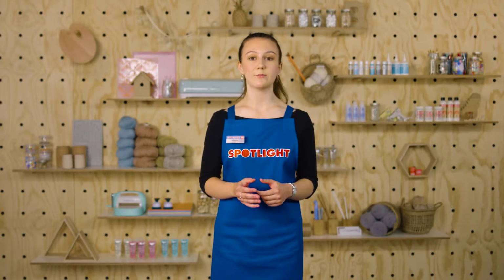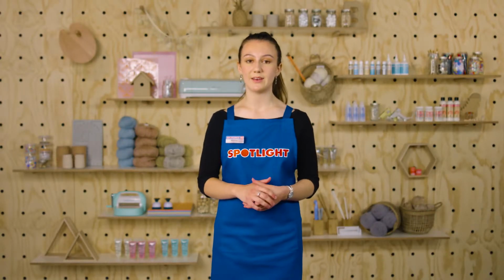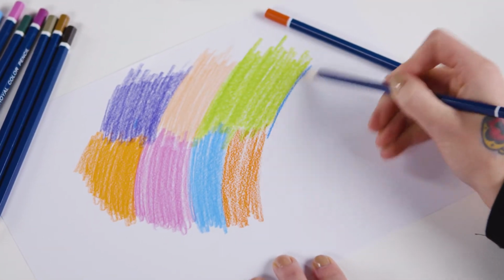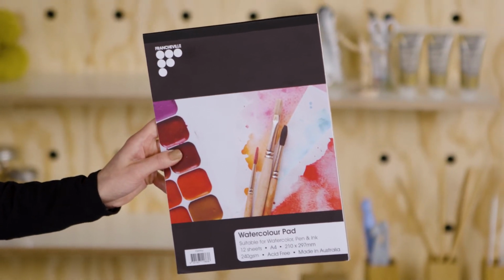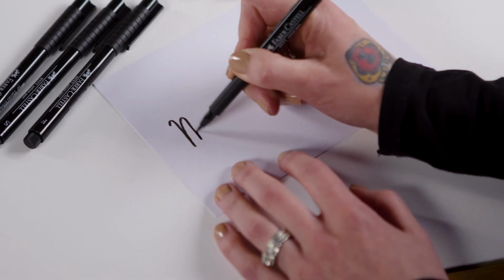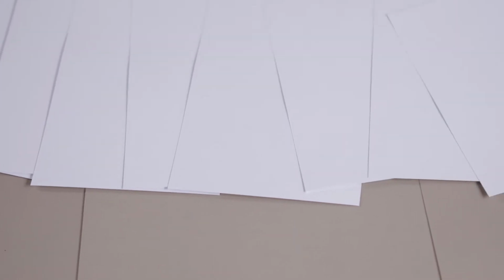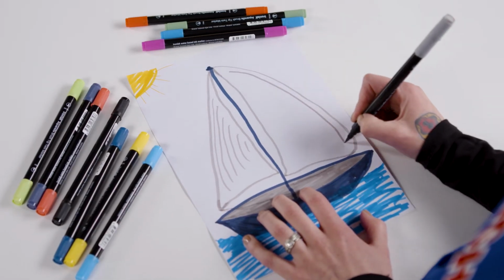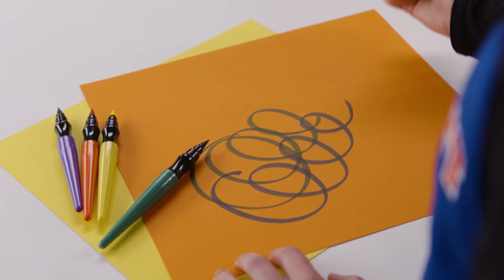How To: Choose Pencils, Pens & Markers | Spotlight Stores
What pens, pencils and markers should you choose for different drawing, sketching and writing tasks? ✏️

What kinds of lead pencils can you get? How are you best to build up your colour pencil palette? What’s the difference between fine liners, ballpoint, gel and calligraphy pens? And why should you choose a water-based marker over a permanent one?